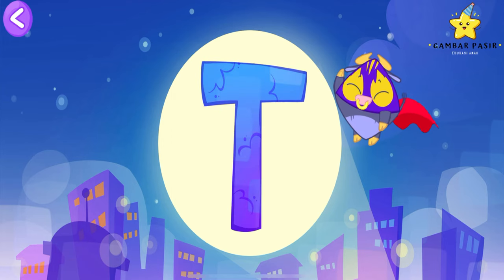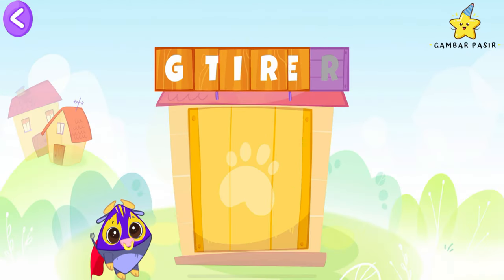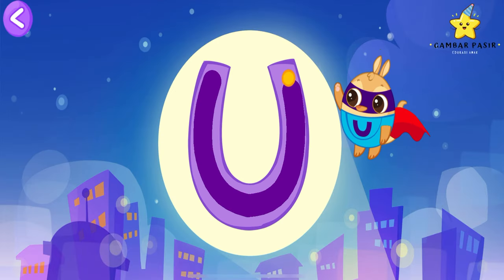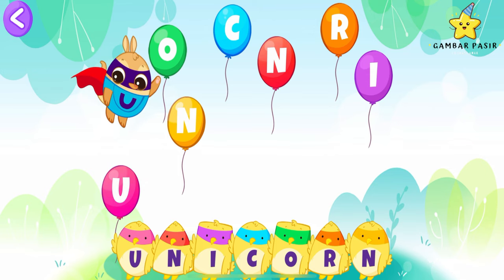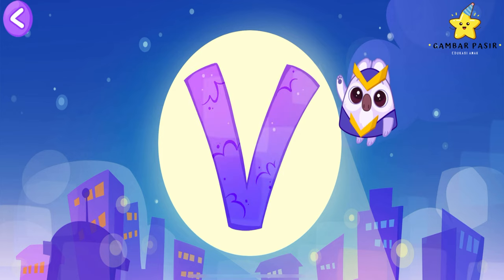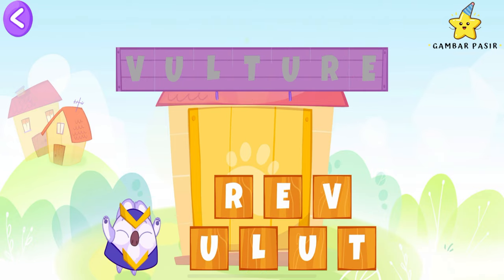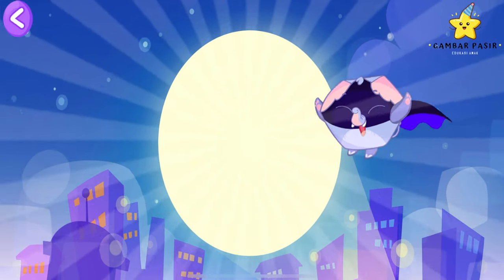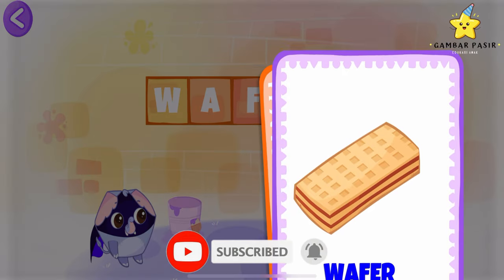042, Coloring for Toddlers & Kids, Toddler, kids, kids videos for kids, cartoons for kids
Coloring for Toddlers & Kids, Toddler, kids, kids videos for kids, cartoons for kids

ms rachel
alphabet song